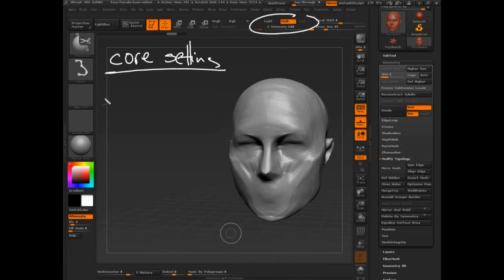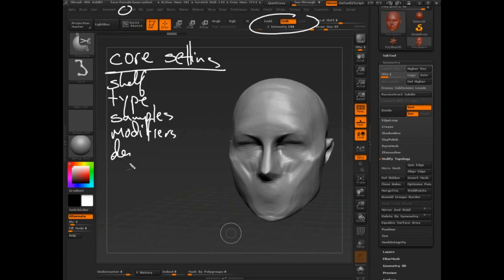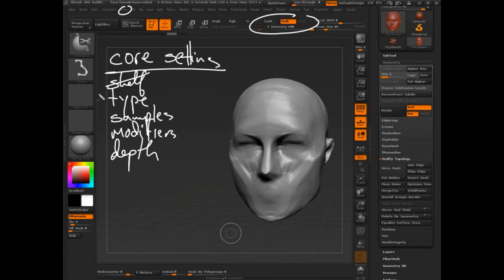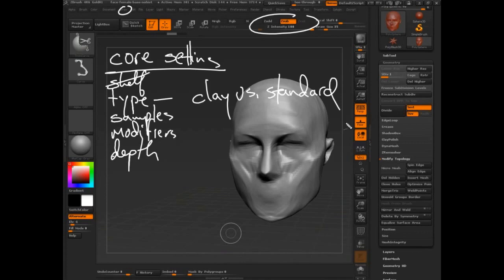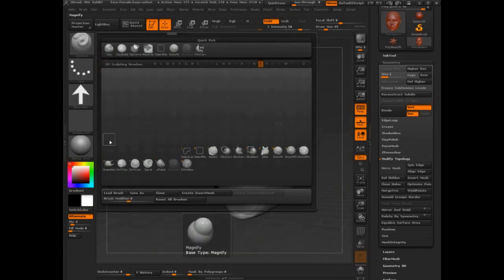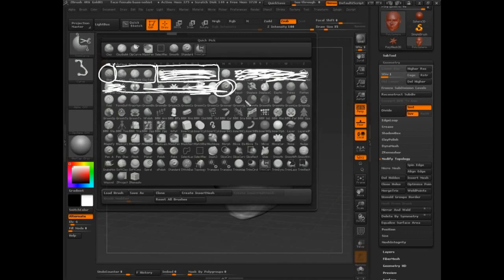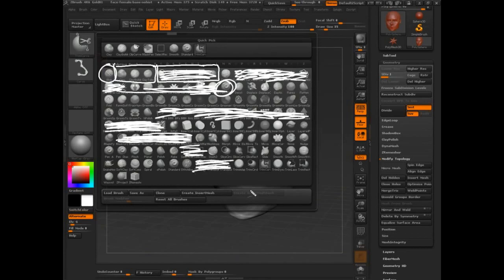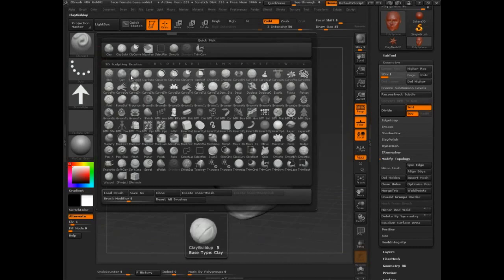ZBrush | Full Training Course | Project 5 - Lesson 4/15 | Core Setting